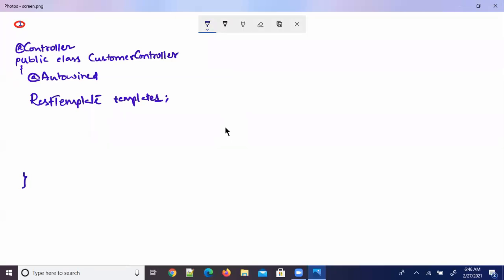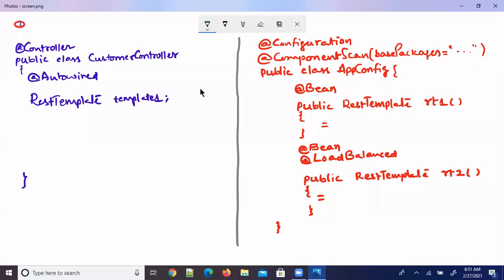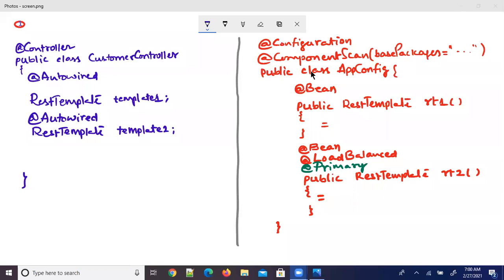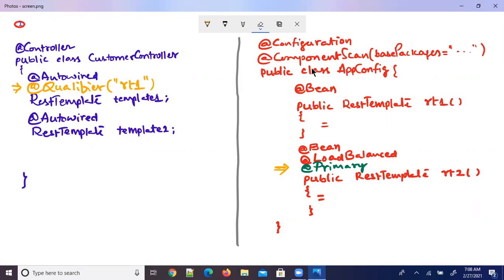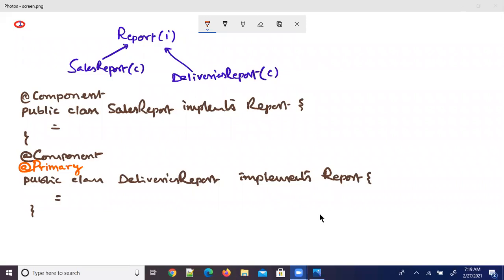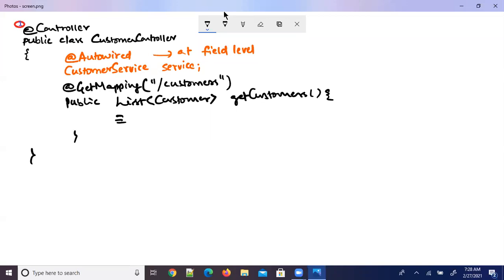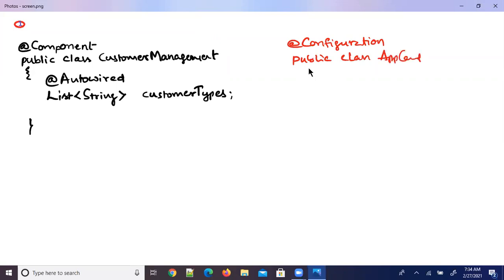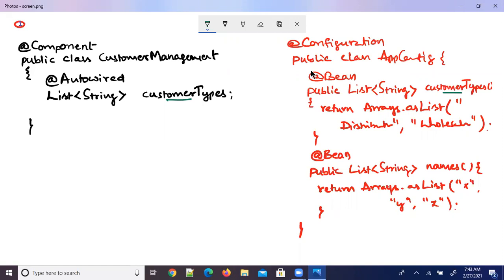Spring Boot Tutorials | Full Course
Spring Boot Tutorials | Full Course class 6